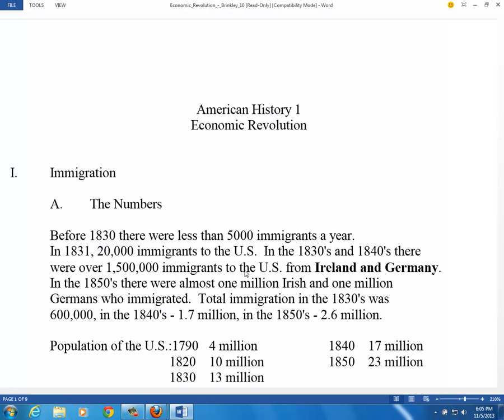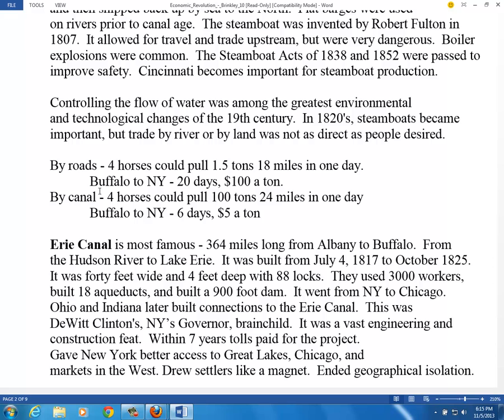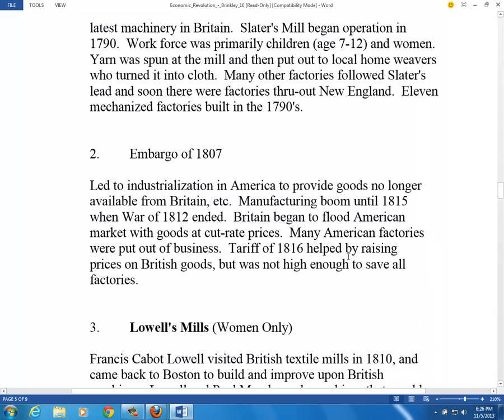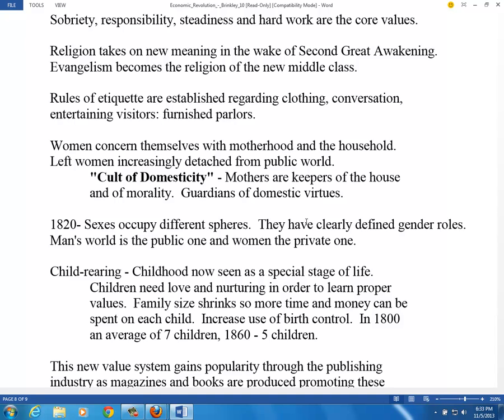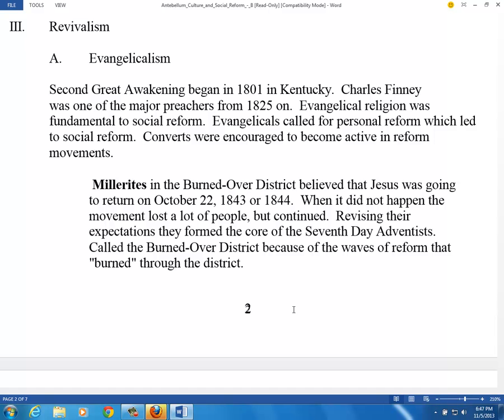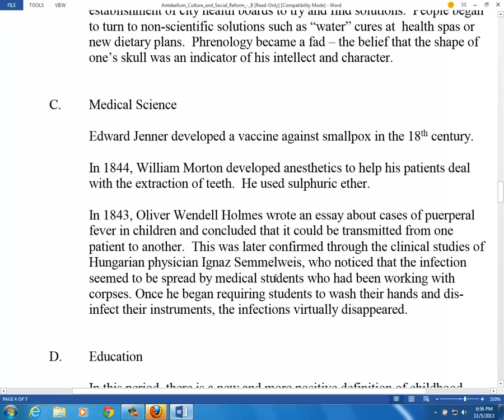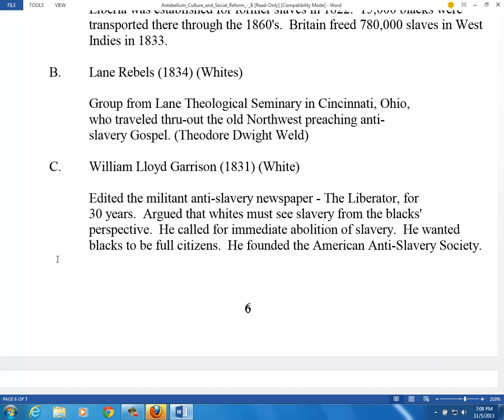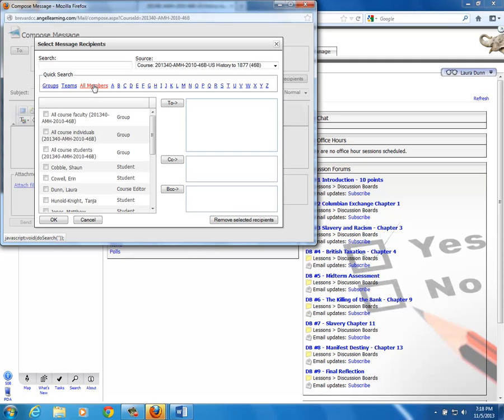Market Revolution and Social Reform